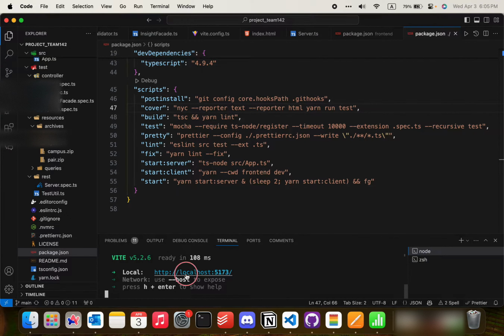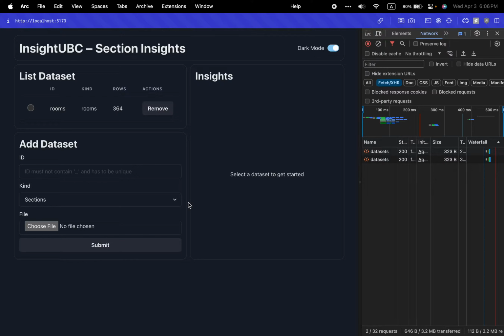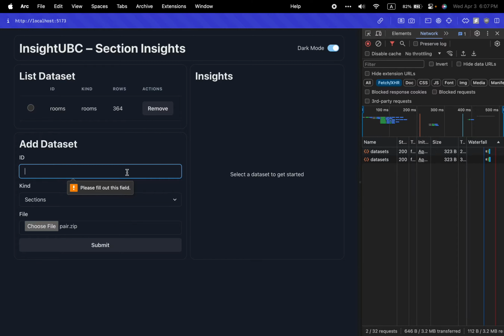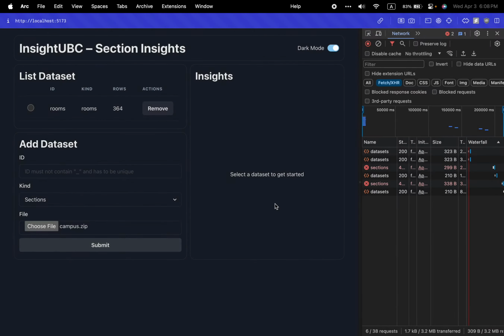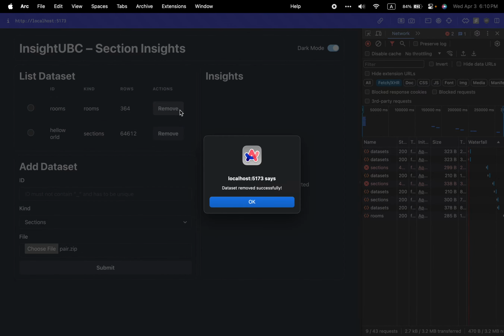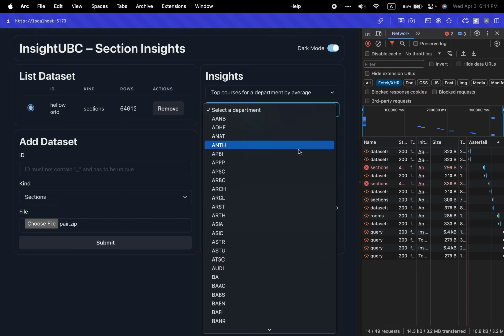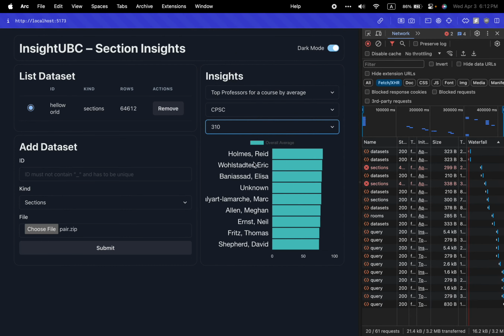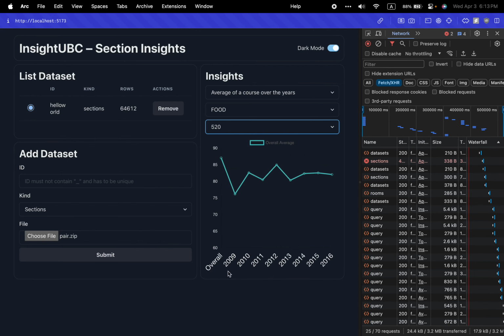UBC CPSC 310 InsightUBC Section Insights Showcase